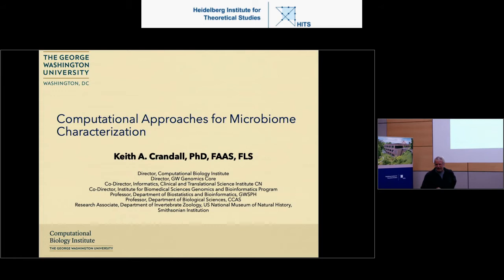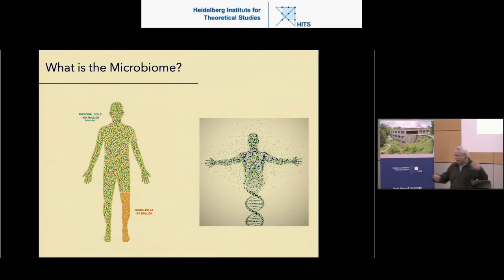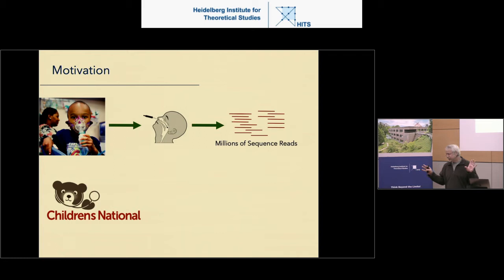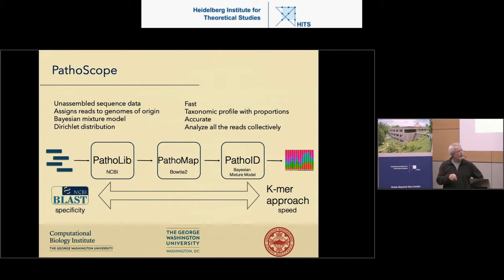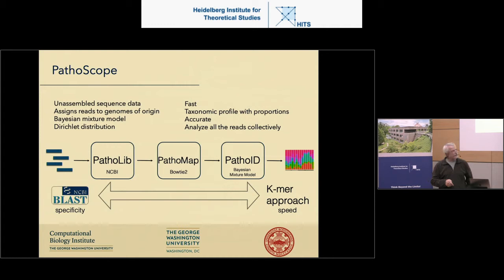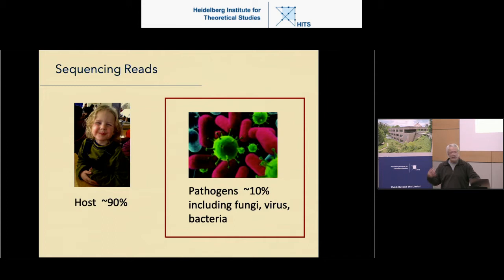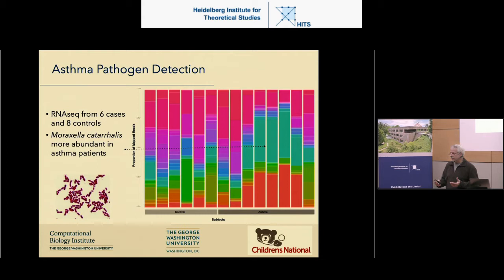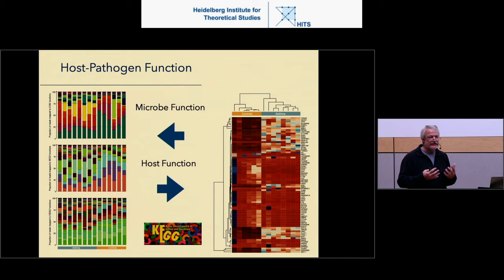HITS Colloquium: Keith A. Crandall on Microbiome Characterization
"Computational Approaches for Characterizing Microbiome Diversity"

By Keith A. Crandall, Professor of Biostatistics & Bioinformatics, Director – Computational Biology Institute, Milken Institute School of Public Health, George Washington University, USA

Talk at the HITS Colloquium, 18 November 2019.